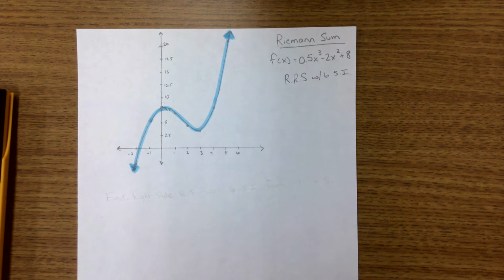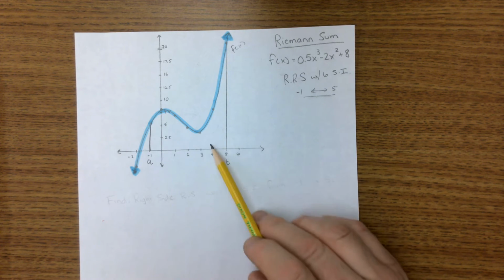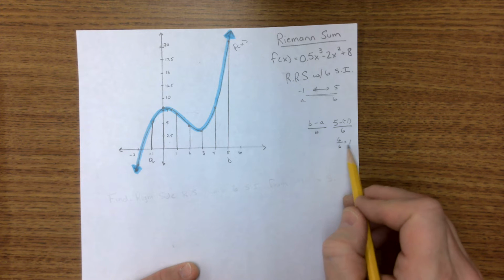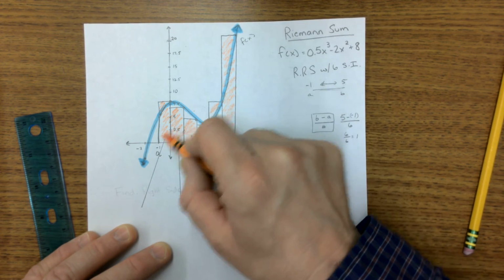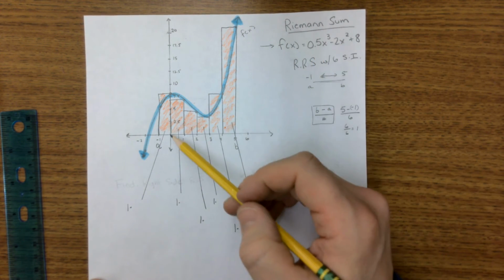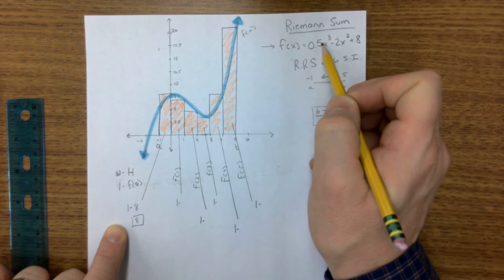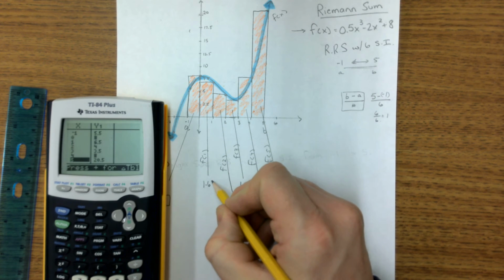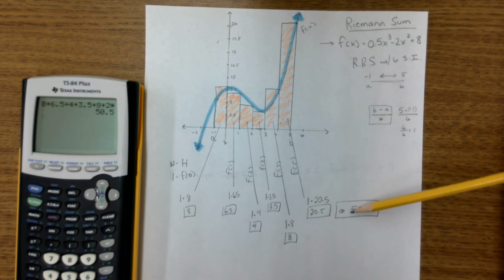Riemann Sum Example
Cubic Function with 6 Sub Intervals